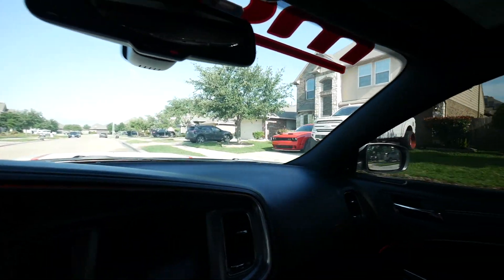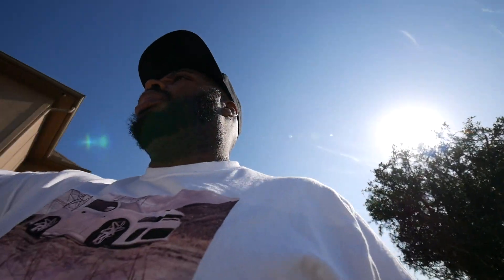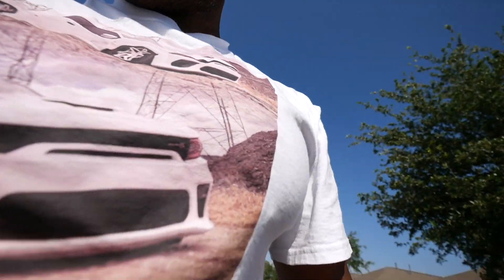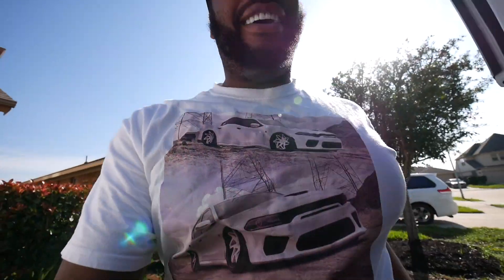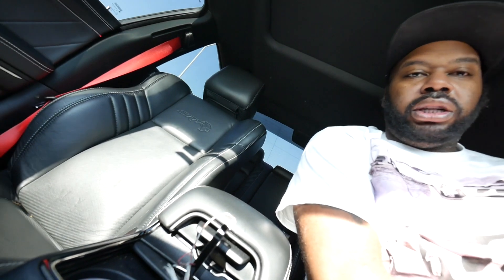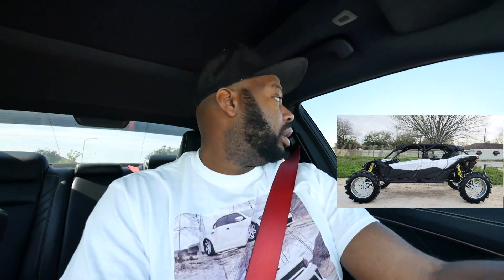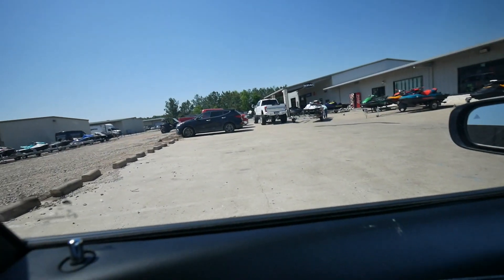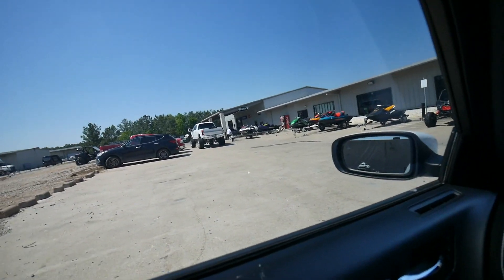MY 2021 CAN AM X3 MAX XMR ON 40s ALMOST DONE WHAT YALL THINK (COMMENT BELOW)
WIDEBODY DODGE CHARGER PARTS:
LED Side Marker
Scat Pack LED Door Light
Taillight Tint
Taillight Design Tint:
Brake Dust Free Brembo Brake Pads: Front 6 Piston Rear 4 Piston

FORD F150 PARTS:
12.1 Inch Radio
Fender Flares (Extended Version)
Window Visors
Bug Deflector
Rock Lights
Train Horn